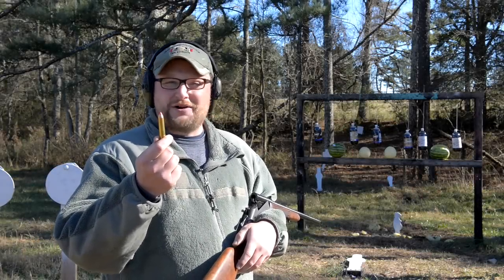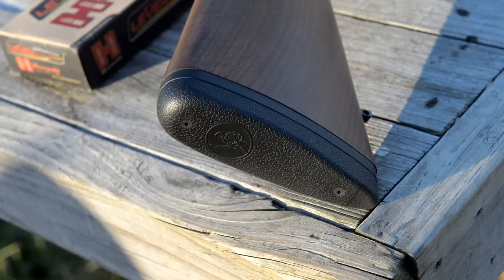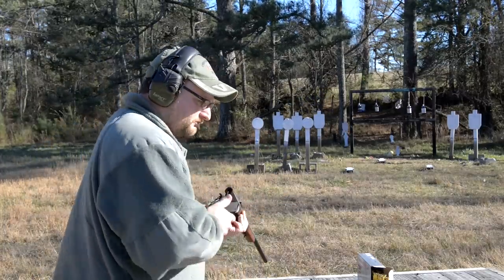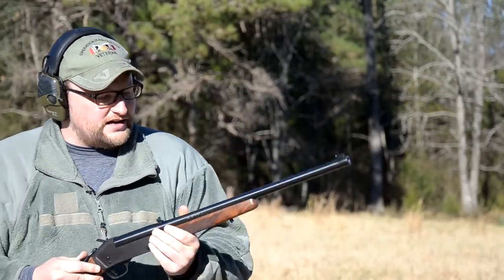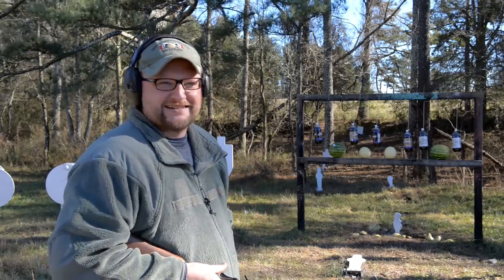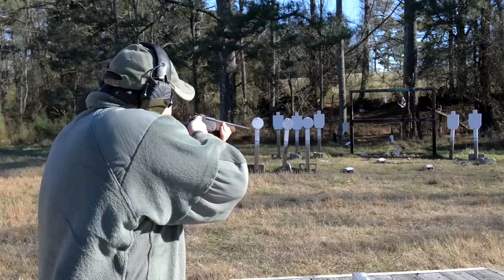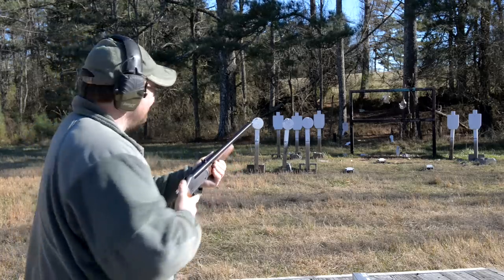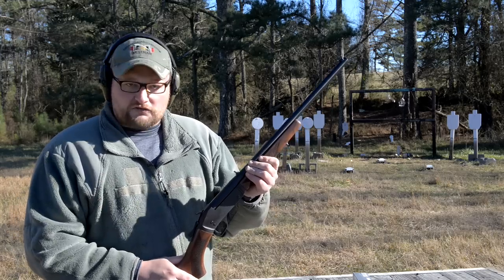Henry Single Shot 45/70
In this video we take a quick look at the single shot 45/70 from Henry. These rifles have filled the niche in the market that H&R is no longer fulfilling after being purchased by Remington. So far the little rifle is holding up well and packs a wallop in a lightweight and easy to carry package. Much more on the way.